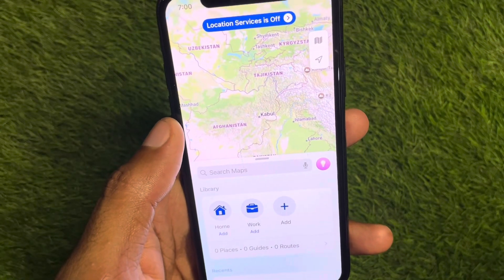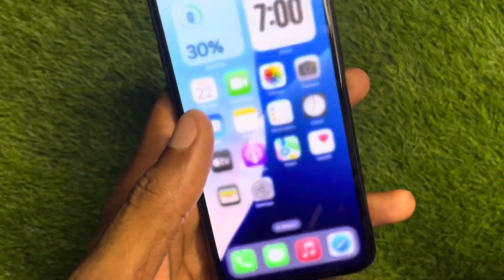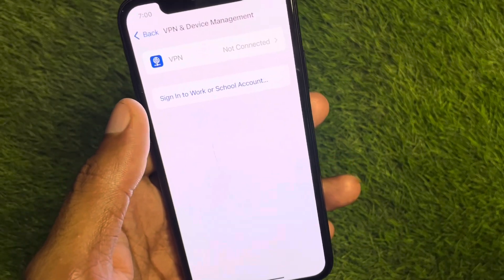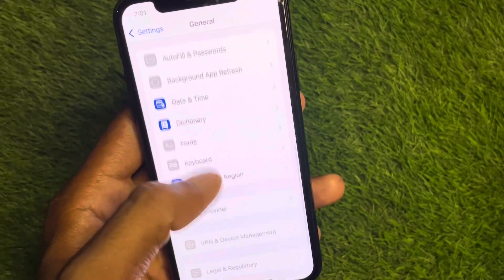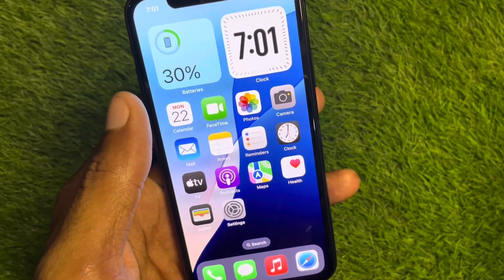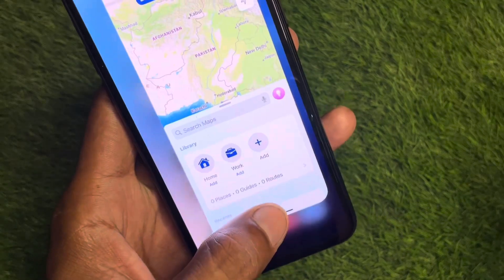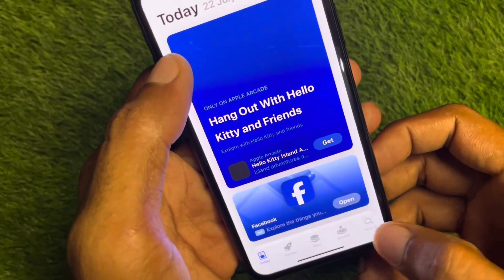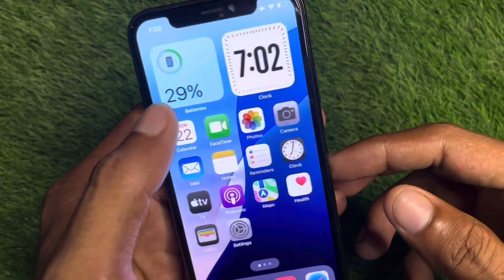How to FIX No Location Found on Find My iPhone! (2024)